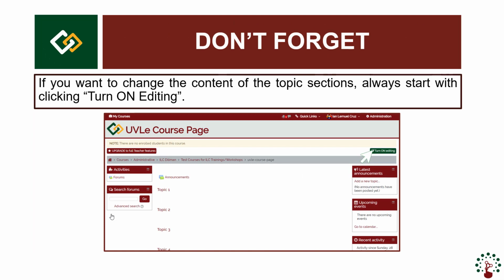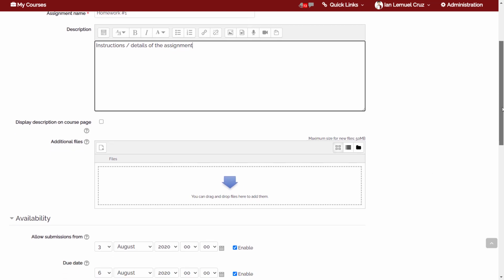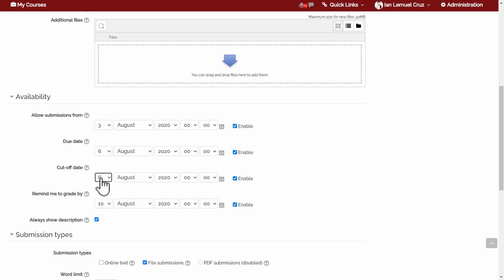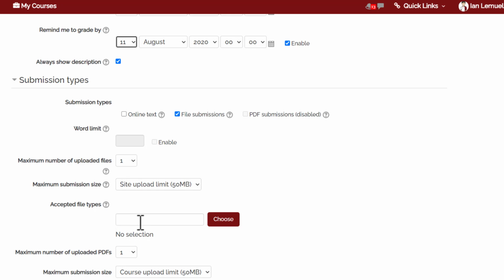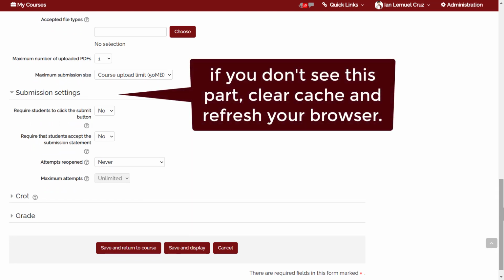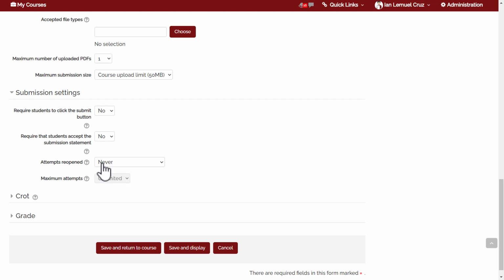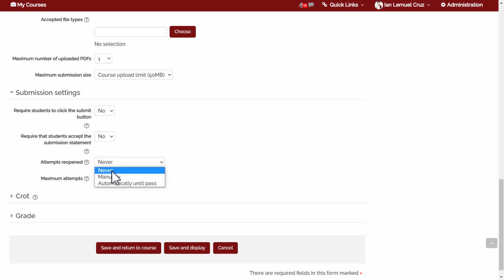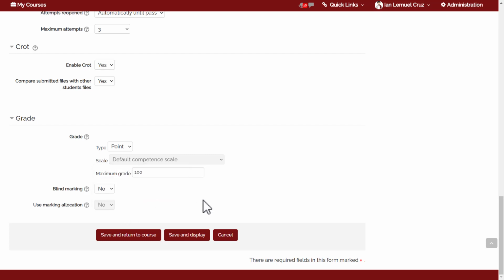How to set-up an assignment activity?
This video is part of the "UVLe 101 for Teachers" series. This video demonstrates how to set-up an assignment activity. It focuses on the basic features of the assignment. It will also show recent updates in the "basic" assignment activity, which includes the "blind grading" option and submission settings.

🌐 Check our website to view all of our services

(This video was made using Camtasia version 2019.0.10. The tracks used for the background music came from Camtasia media library)